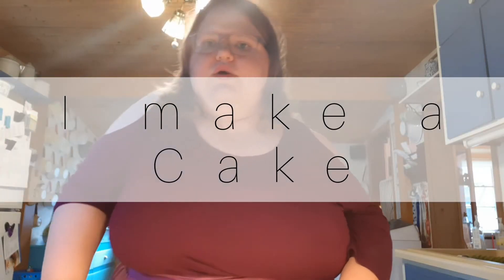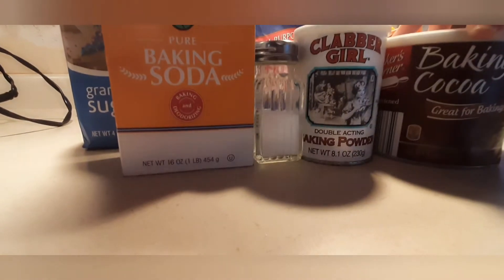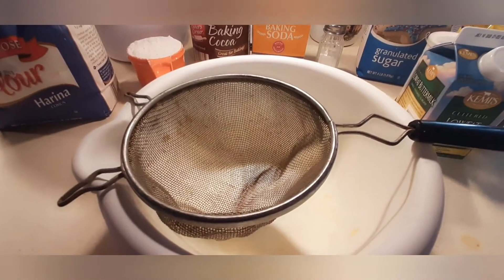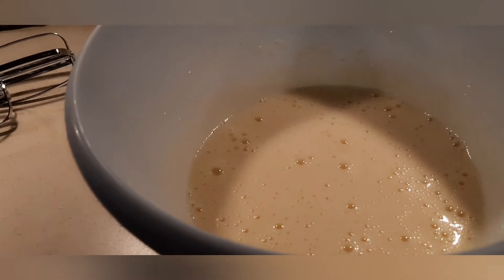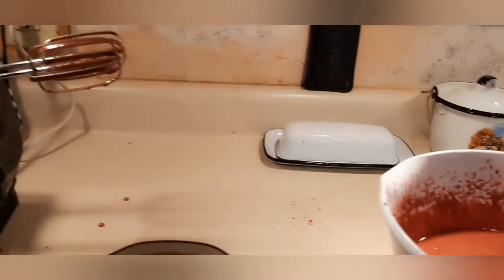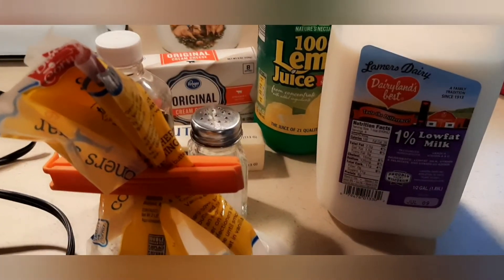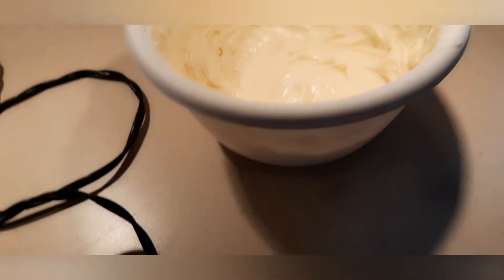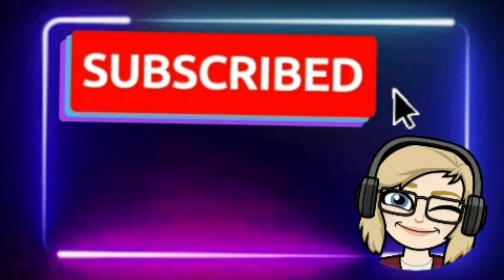I Made A Red Velvet Cake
Question: What is your favorite dessert?

HMU!